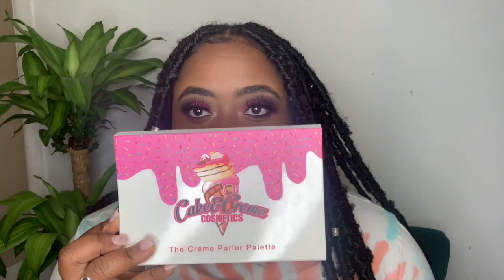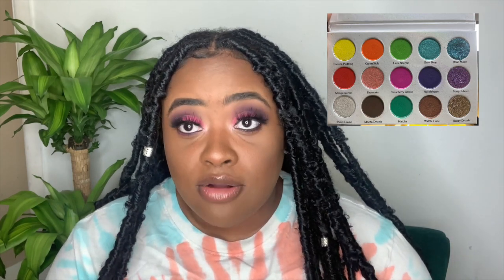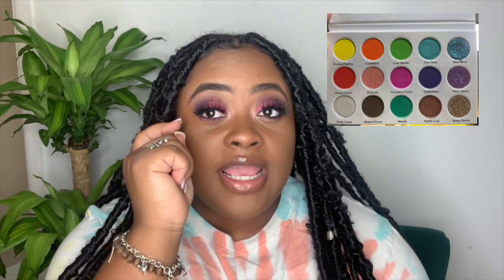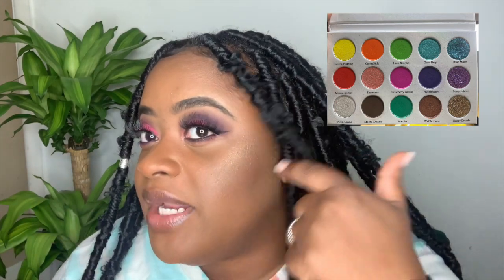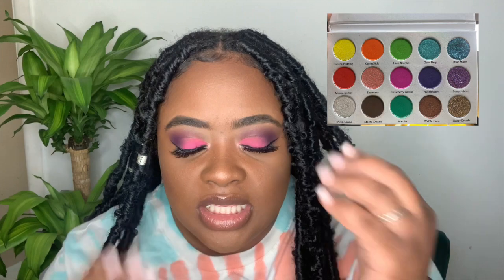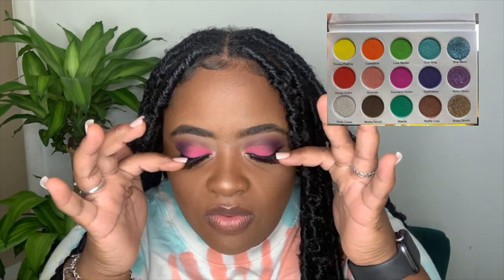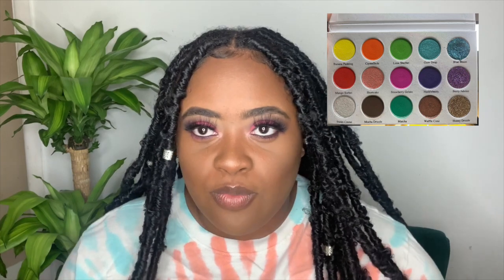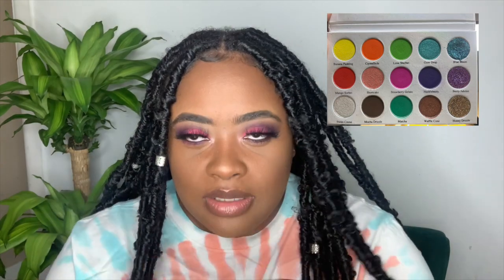Cake & Creme Cosmetics Review💋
Foundation: Woke Up Like This 210
Concealer: F*ck I’m Flawless 14

📷 Camera: iPhone XS MAX

🎥 Editing: iMovie

Instagram.com/_bitesizedcutie
Twitter.com/bitesizedcutie

📸 NEW PHOTOGRAPHY INSTAGRAM: @_kbkphotographs (Instagram.com/_kbkphotographs)
- This Instagram will feature photos of any and everthing because I enjoy taking pictures and I would love to share them with you guys! 📸

Make sure to urn on the post notifications so you can be notified every time I post a new video! 💋